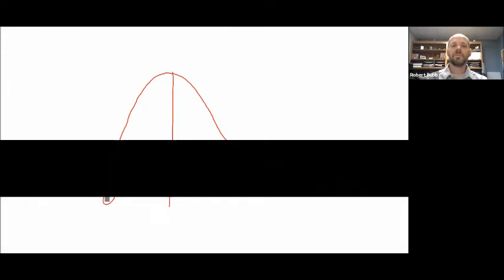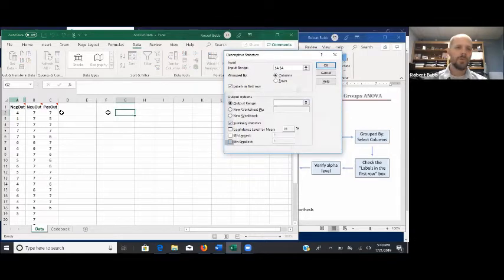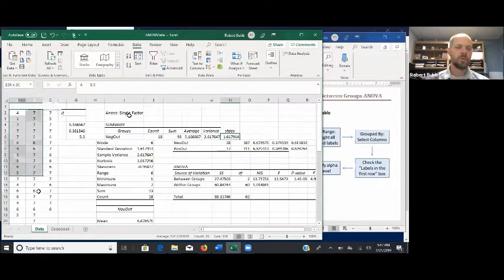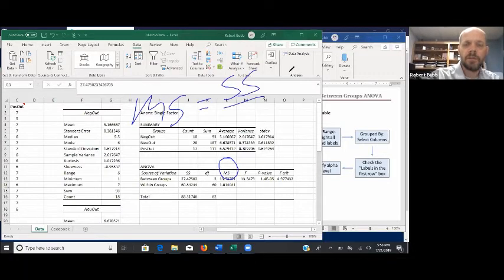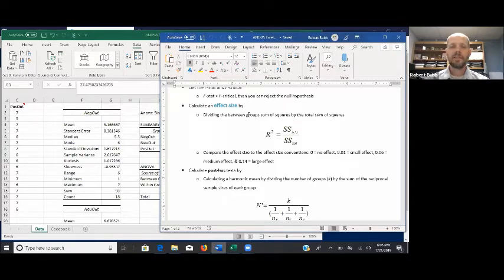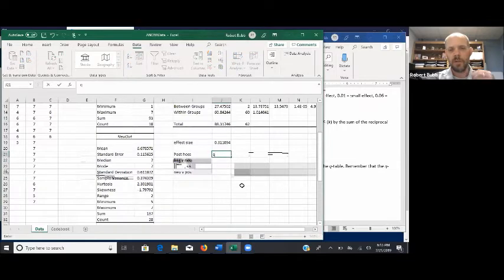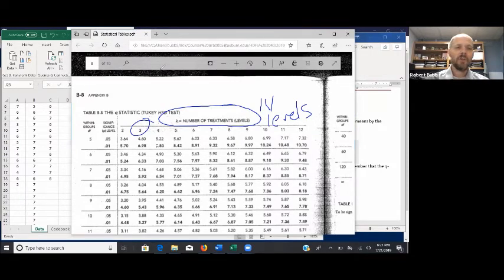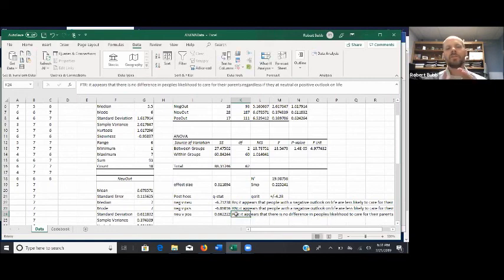Between Groups ANOVA in Excel